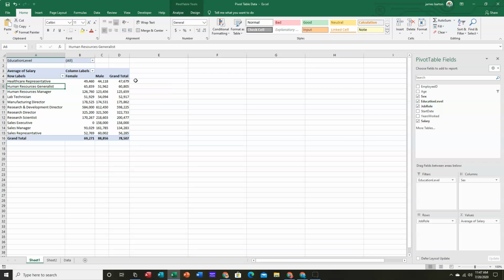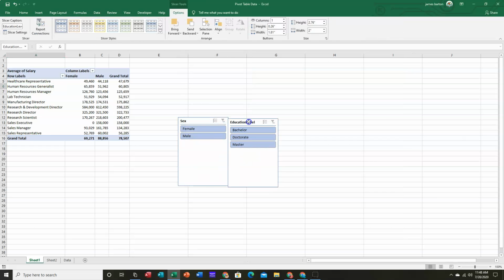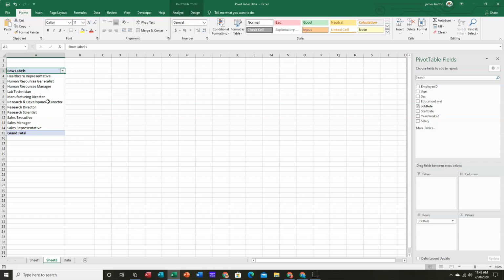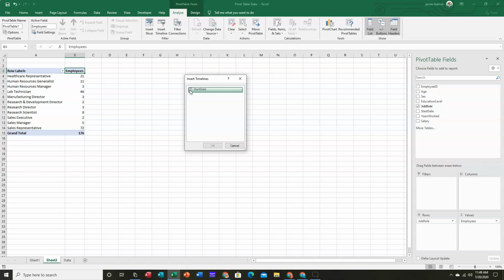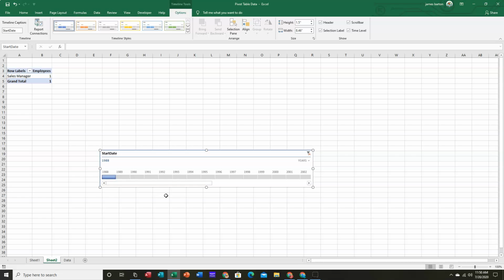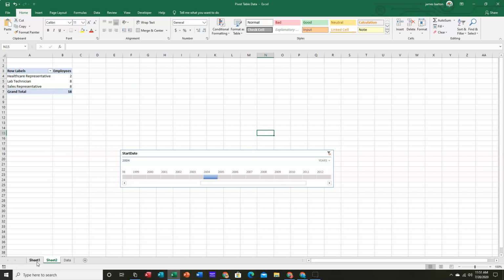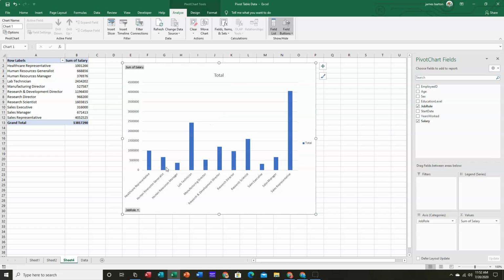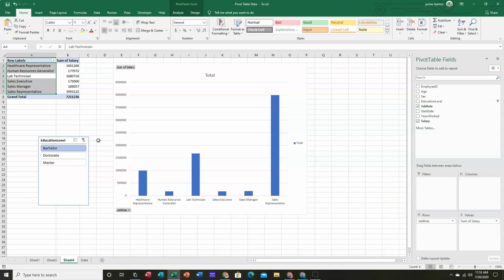Quicktips: Pivot Tables (Part 3)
Mr. Jim demonstrates how to use a Pivot Table in Microsoft Excel. This powerful tool calculates, summarizes, and analyzes data, revealing comparisons, patterns, and trends in your data.